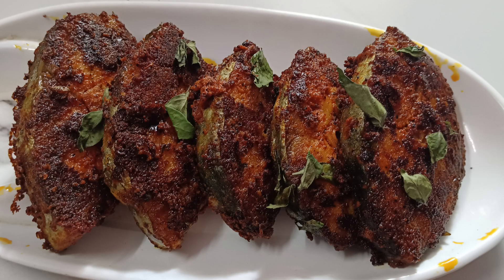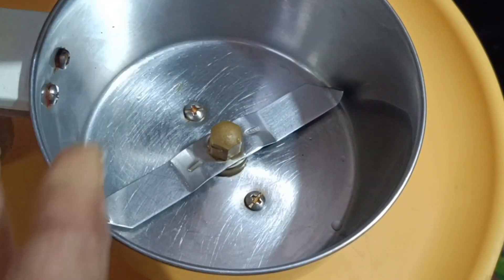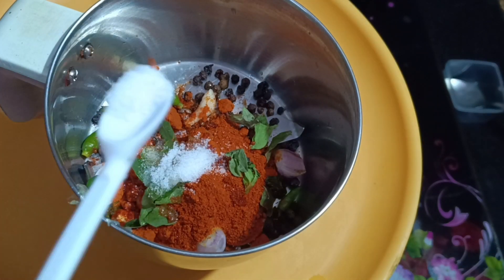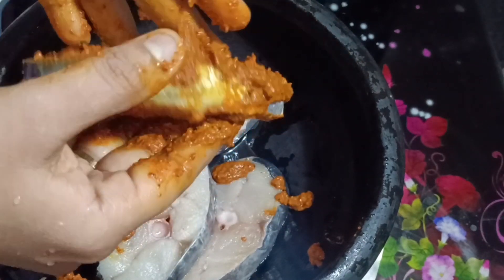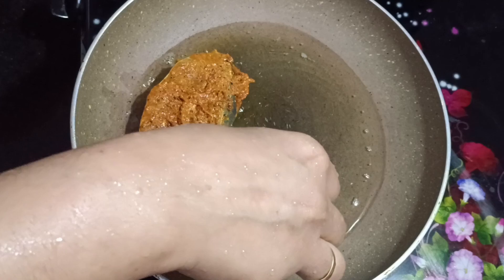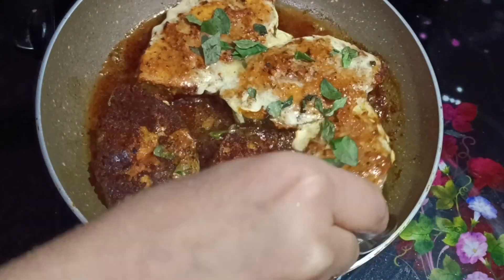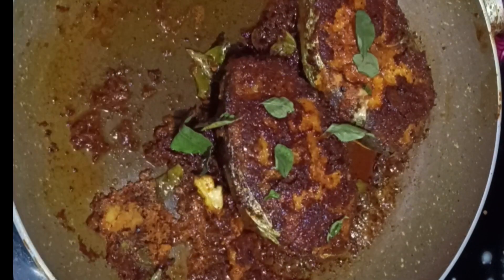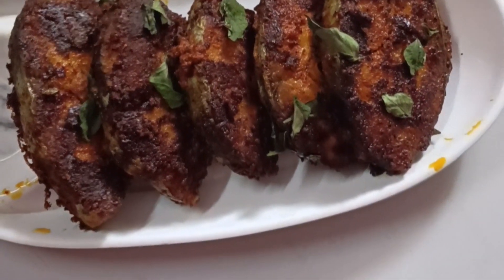ഇതേ രീതിയിൽ fish fry ചെയ്താലോ? || fish fry recipie || ash kitchen world